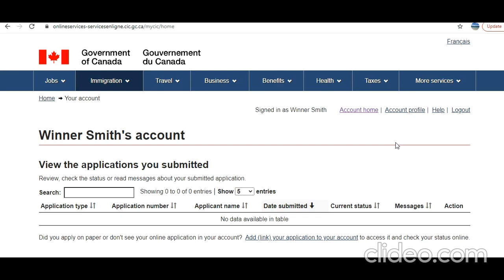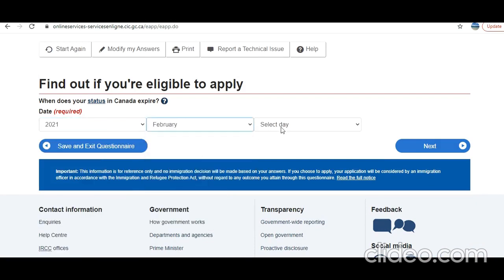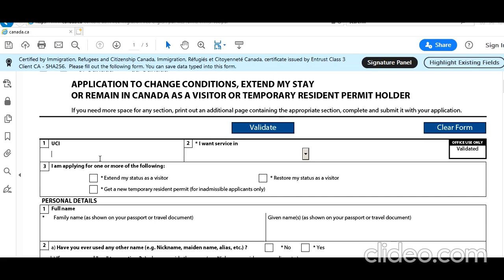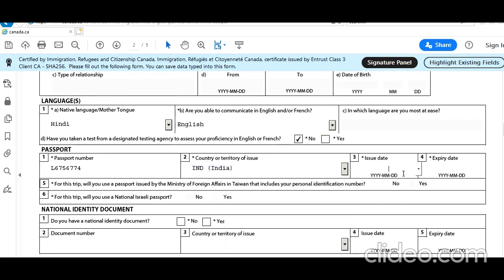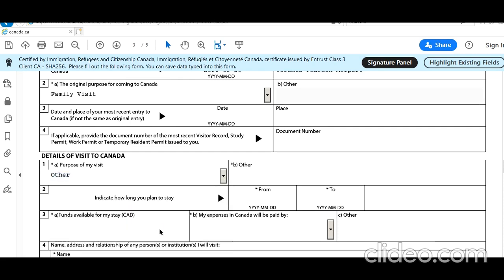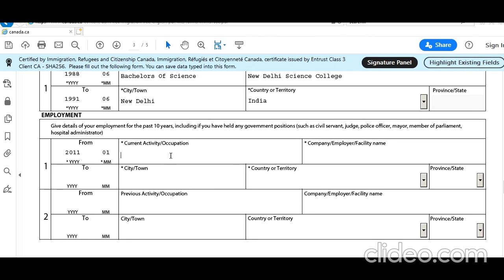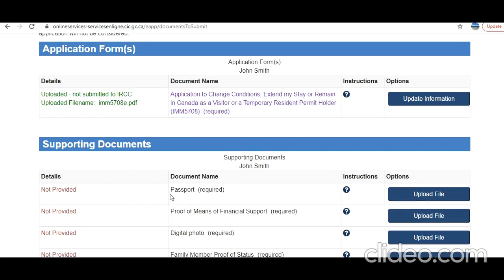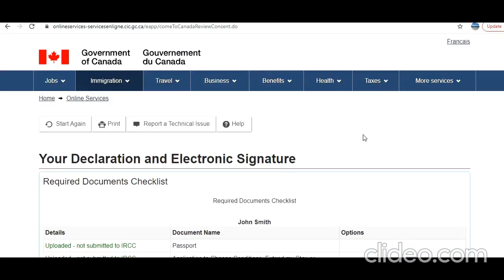How to Apply To Extend Your Stay As A Visitor in Canada Step By Step How To Fill Forms - Updated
Hi Guys,

In this video , I have explained how to extend the your stay in Canada as a visitor in Canada Step By Step.

Be very honest in your application and fill up all the details very clearly. IRCC has the rights to ask additional questions and documents if they want. Also hold an eye on your present status in Canada and when the same is going to expire in order to plan correctly for this application